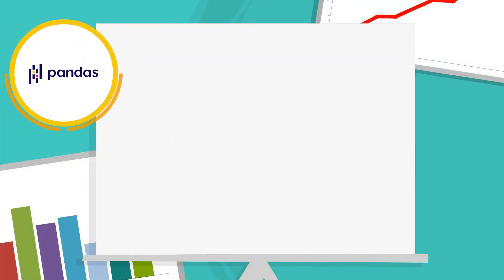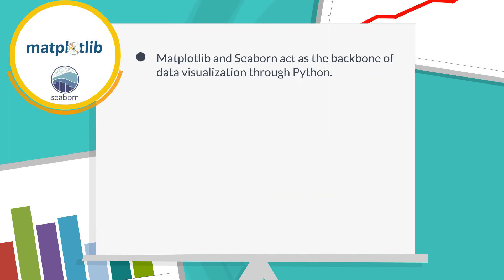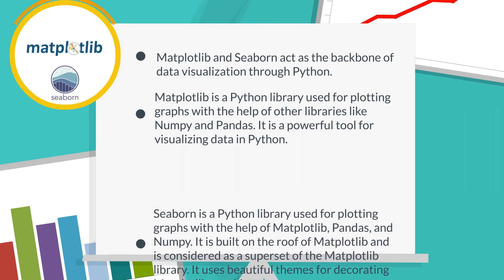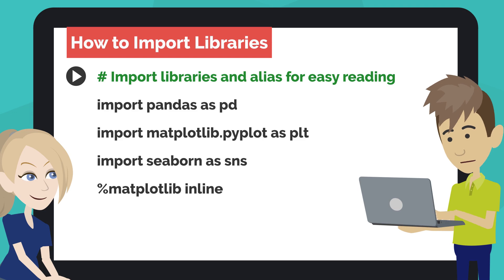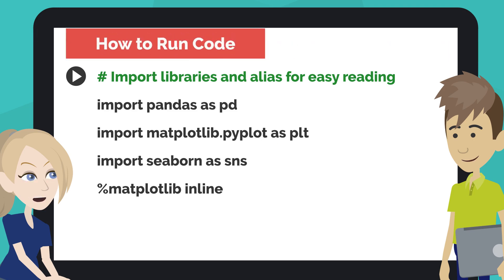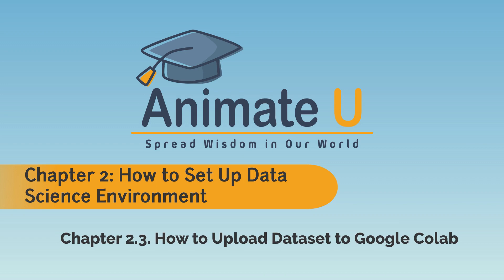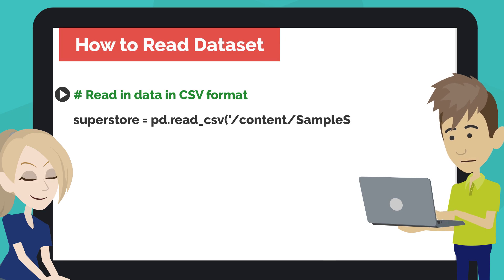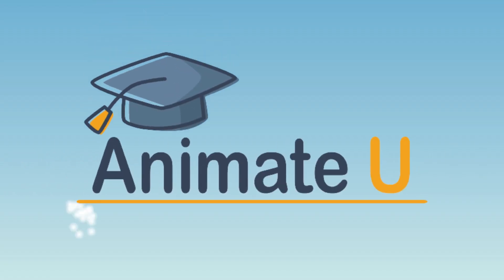Hello! Python & Data Science for Your Business #2: Exploratory Data Analysis (EDA)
Chapter 2: How to Set Up Data Science Environment
Chapter 2.1. What is Google Colab?
Chapter 2.2. How to Import Python Libraries
Chapter 2.3. How to Upload Dataset to Google Colab